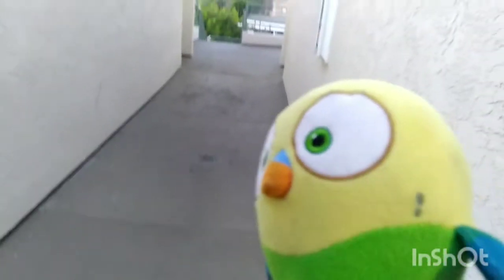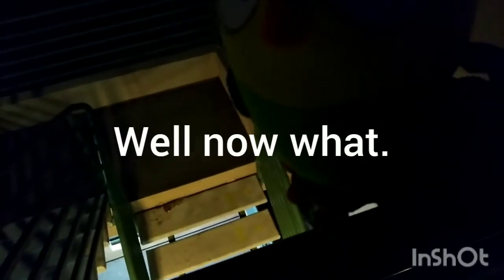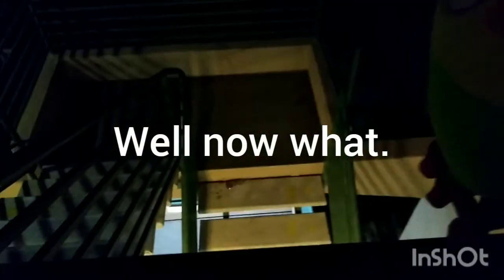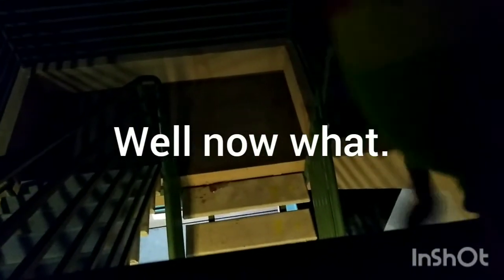CGP is alone 2(season 3 finale)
god da4n fortnite and Erik got me in trouble and made me late next time ima cut the power!